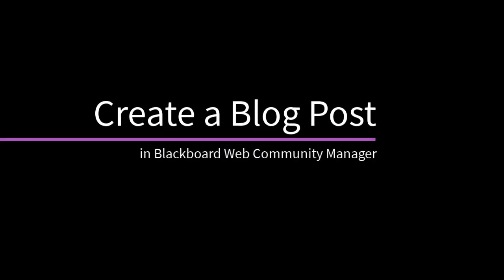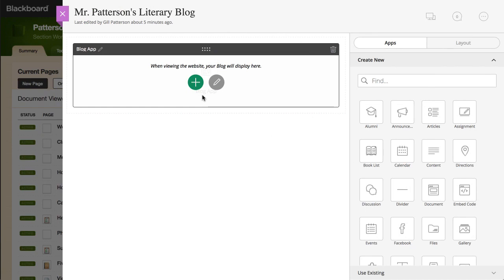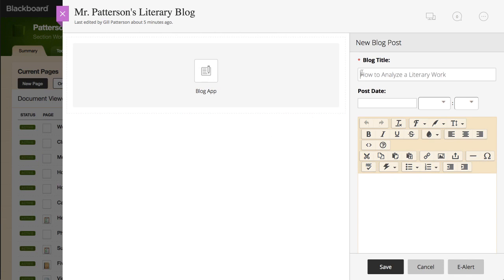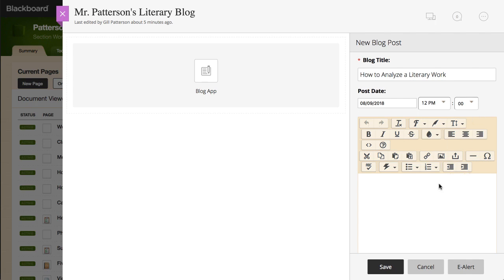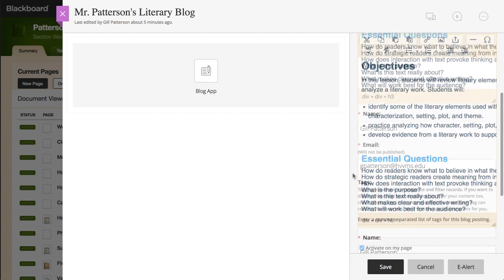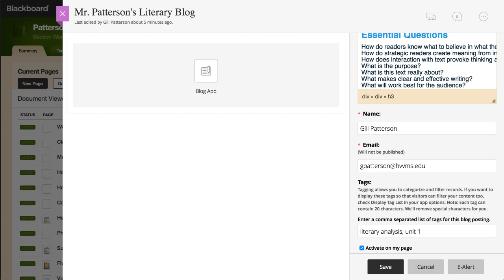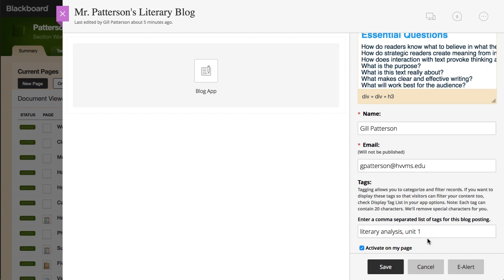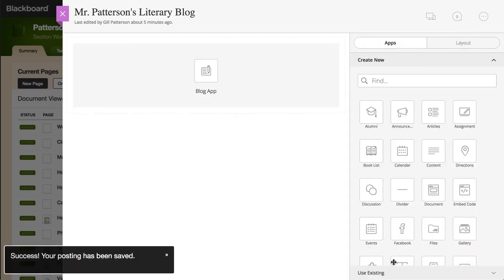Create a Blog Post in Blackboard Web Community Manager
Blogs can be useful as polling options or in gathering opinions from parents and community members. Blog about your classroom projects and happenings. Post updates on important information and upcoming due dates or deadlines.

Transcript:
You can create blog posts provide important information about your classroom projects and happenings. Let’s take a look.
To create a new post, select new post.
Begin by typing your blog title.
Next, select the Post Date and Time. If you select a future date and time, your post will not be visible until then.
Type the body of  your blog post in the editor. Use the toolbar to format your text, and insert links, images, and files.
Finally, type a list of comma separated tags for your post. If you’ve chosen to display the tag list on your blog page, visitors can filter your blog posts using the tags you add here.
When you are finished, select Save.